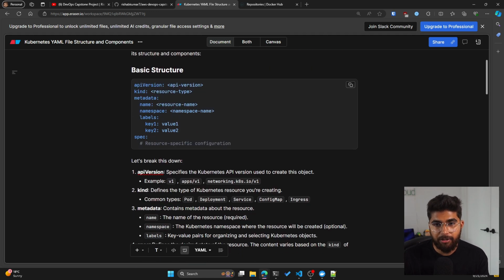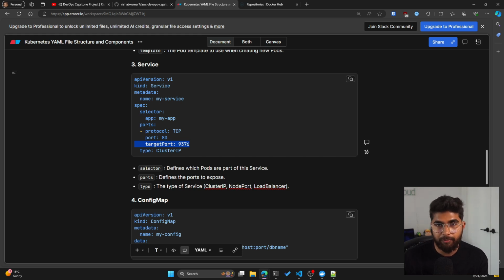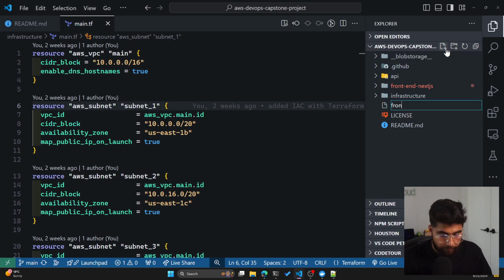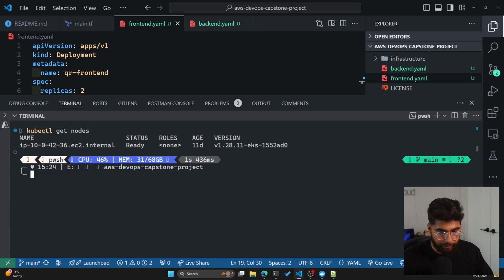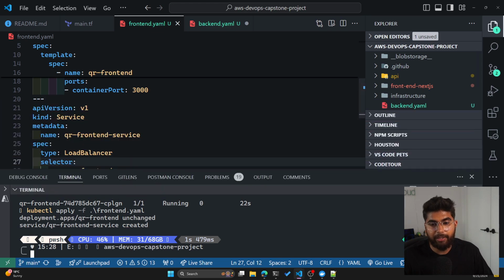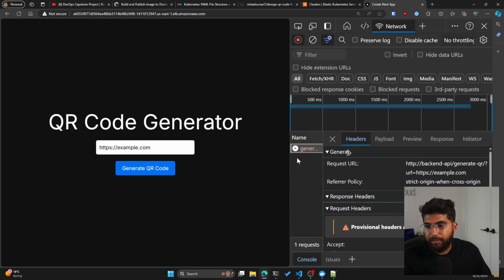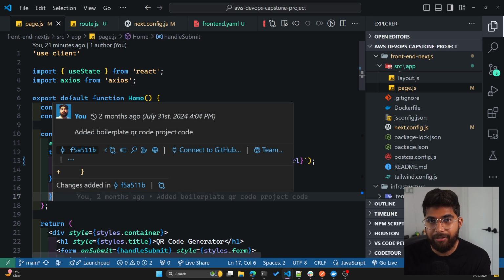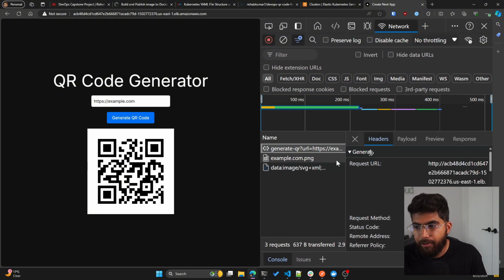Understanding Kubernetes YAML and Deploying to Kubernetes Cluster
In this video we look at the basic structure and components of the Kubernetes YAML file and then also deploy our application as containers to an EKS Kubernetes cluster on AWS.